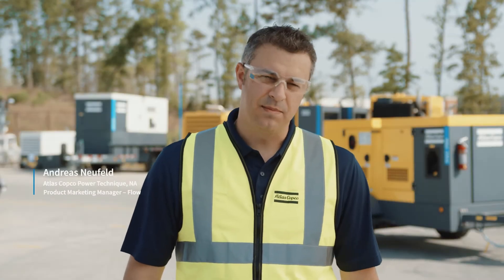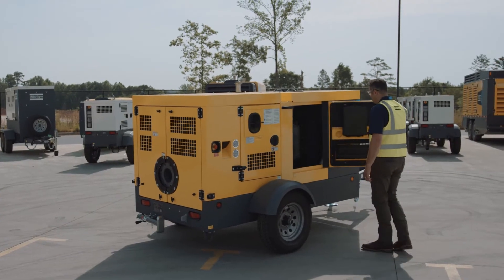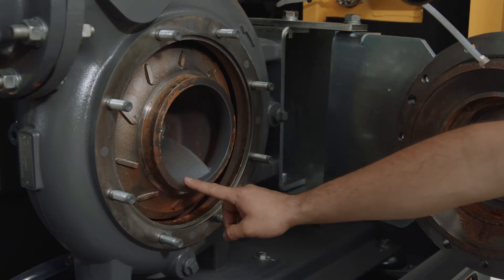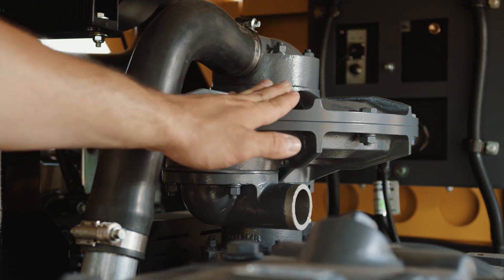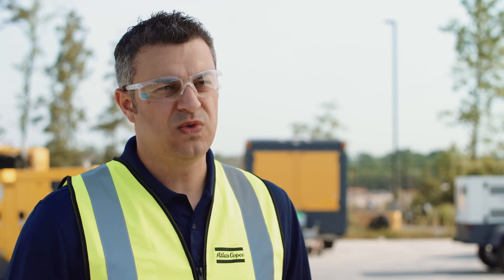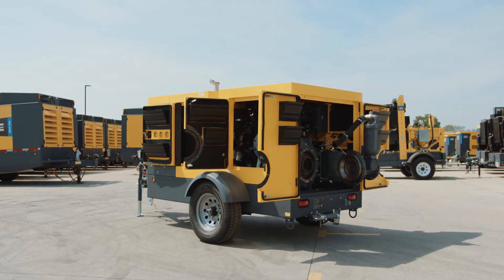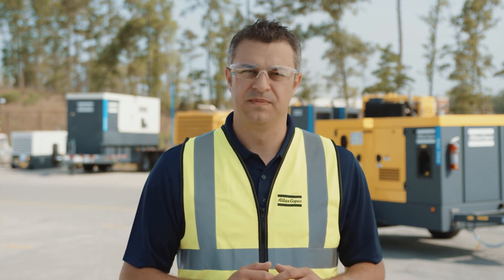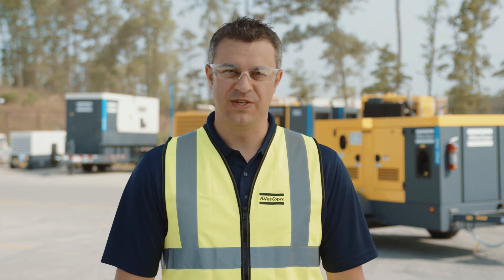PAC F66 & F88 Flow Series Pumps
The PAC F66 and F88 Flow Series Pumps were designed with our rental customers in mind. The F66 and F88 feature a closed impeller type with a max head up to 12” in diameter, meaning when it comes to performance, we help you get the job done quicker.

Our Flow Series pumps offer the ease of serviceability. Our patented swing door solution gives you direct access to the heart of the pump, making servicing easier, and easy for you to get back to work.